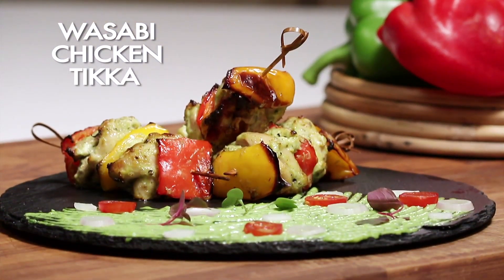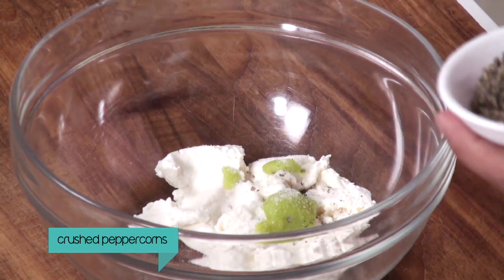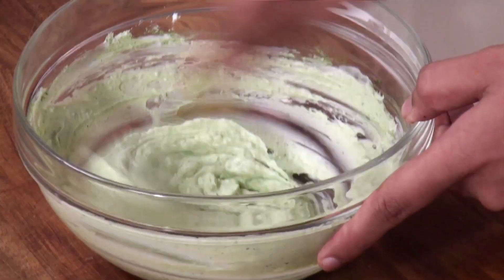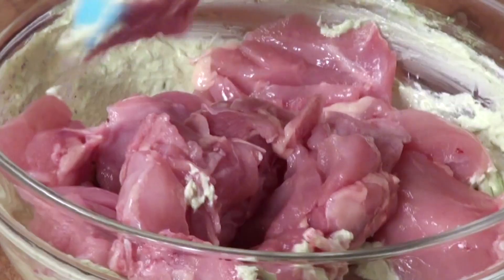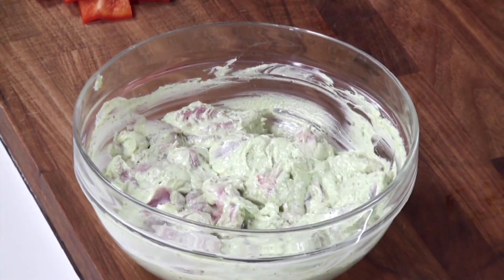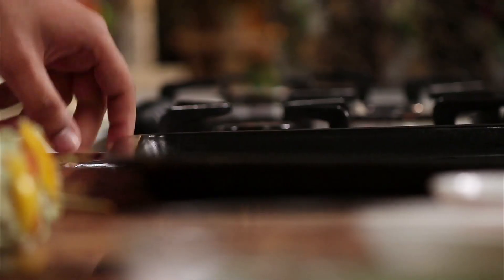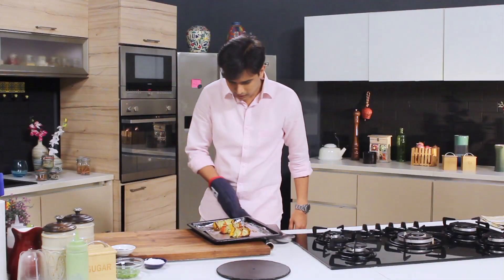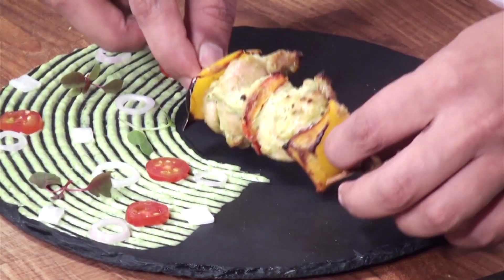Wasabi Chicken Tikka | Cooking Classy with Chef Afraz | Sanjeev Kapoor Khazana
If you are hosting a party at home, you need to try this delicious chicken tikka with a spice hit of wasabi. The recipe is made to impress.

WASABI CHICKEN TIKKA

Ingredients

½ teaspoon wasabi
250 grams boneless chicken leg, cut into pieces
½ cup hung yogurt
1 tablespoon lemon juice
1 tablespoon spinach puree
2 tablespoons fresh cream
½ teaspoon garam masala powder
1 tablespoon oil + for greasing
1 medium yellow bell pepper
1 medium red bell pepper
Mint mayonnaise as required
Small onion rings for garnishing
Small radish square slices for garnishing
Slices cheery tomatoes for garnishing
Micro greens for garnishing

Method

1. Take hung yogurt in a bowl. Add wasabi, salt, crushed peppercorns, lemon juice and spinach puree and mix well.
2. Add cream and mix. Add garam masala powder and mix. Add oil and mix. Add chicken pieces and mix well. Refrigerate to marinate for 1-2 hours.
3. Preheat oven to 200º C.
4. Cut yellow bell pepper and red bell pepper into cubes.
5. Insert 1 yellow bell pepper cube, 1 chicken pieces, 1 red bell pepper cube, 1 chicken piece and 1 yellow bell pepper into each bamboo skewer.
6. Line a baking tray with an aluminium foil, grease with some oil and place the prepared skewers.
7. Put the tray into the preheated oven and bake for 10-12 minutes.
8. Put some mint mayonnaise on one side of a serving platter and spread using a comb to create a pattern.
9. Garnish with few onion rings, radish cubes, cherry tomato slices and micro greens. Place the tikkis on the other side and serve hot.